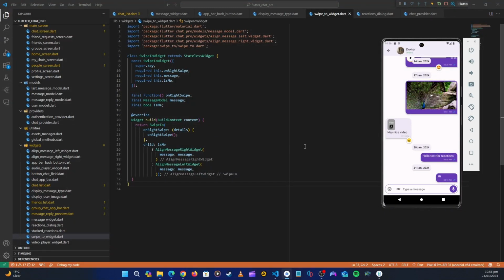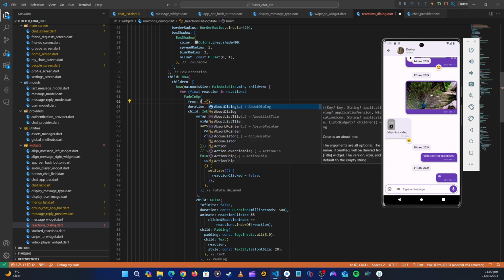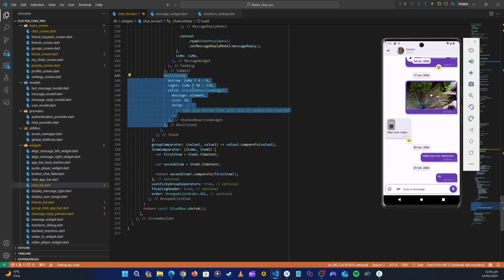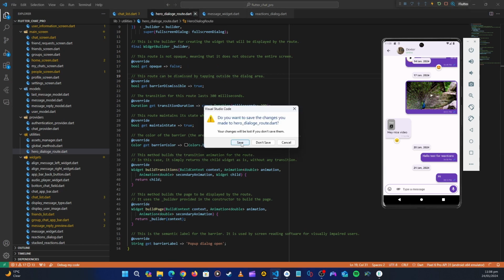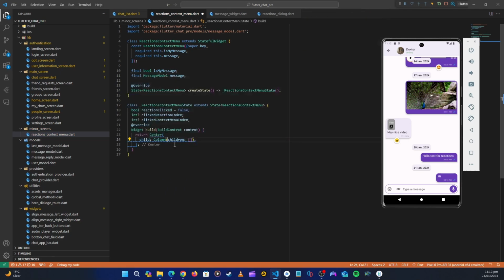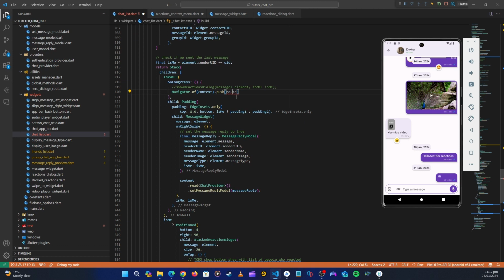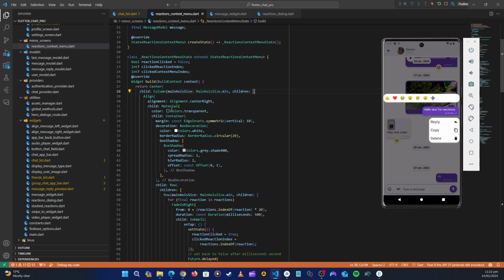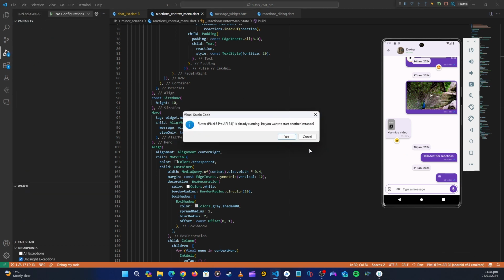69 Flutter & Firebase Chat App with Provider State Management - Advanced Reactions Menu animations